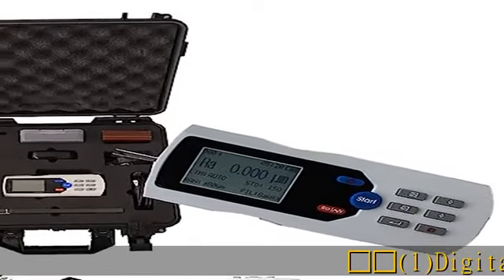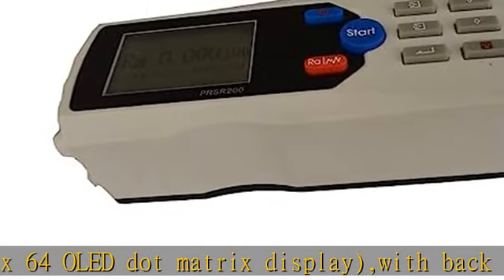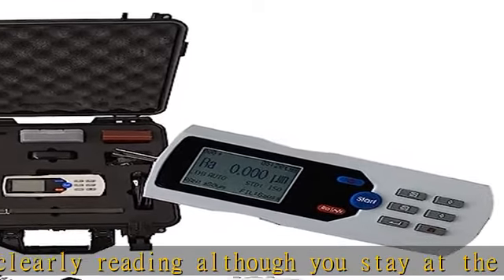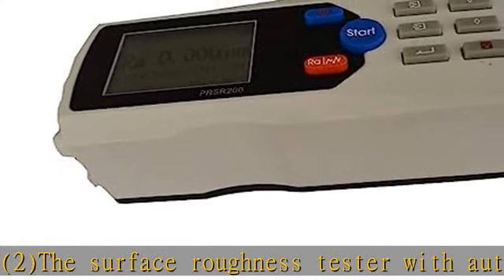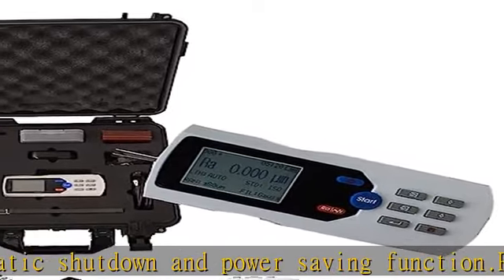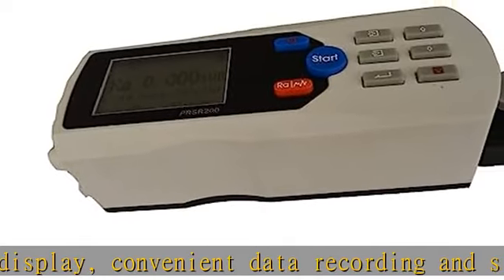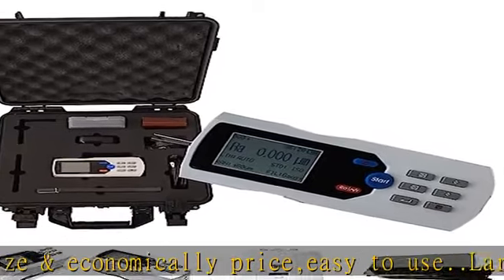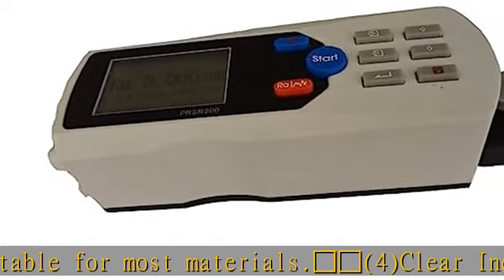Surface Roughness Tester Meter Handheld Digital Profilometer Surface Profile Gauge Ra Rq 0.005~16um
Surface Roughness Tester Meter Handheld Digital Profilometer Surface Profile Gauge Ra Rq 0.00516um Rz Ry Rt Rp Rm 0.02160um Range